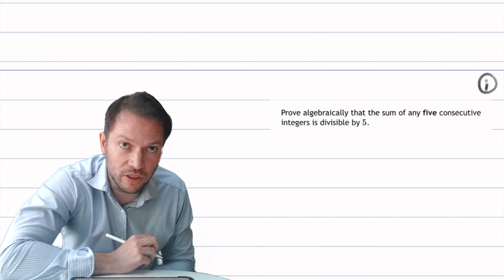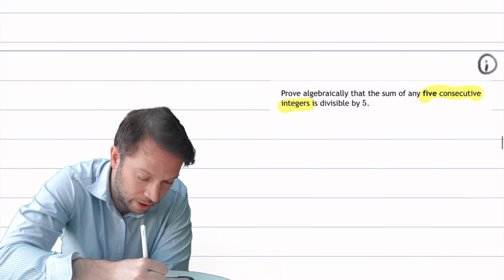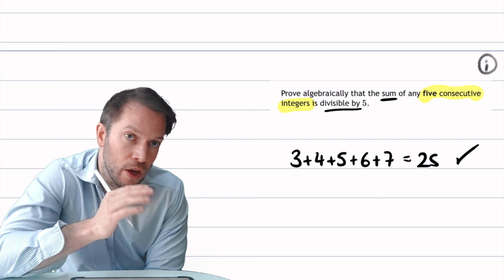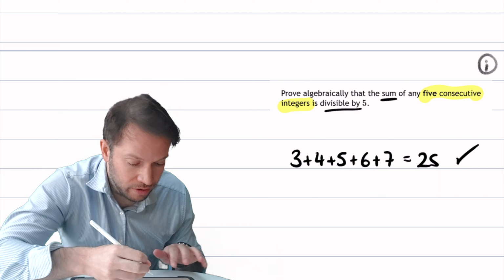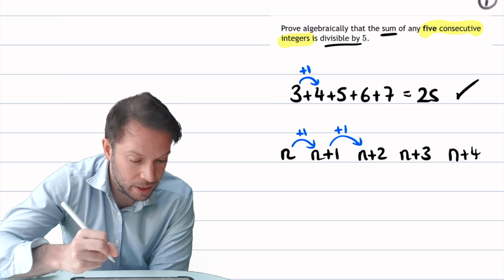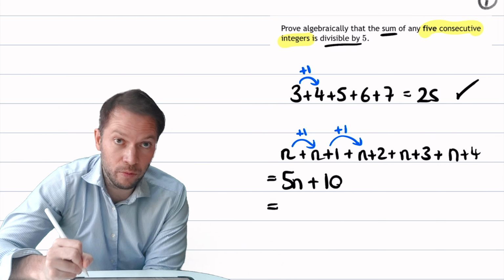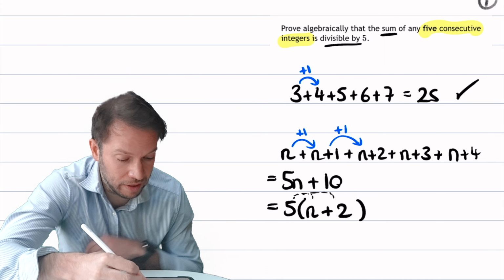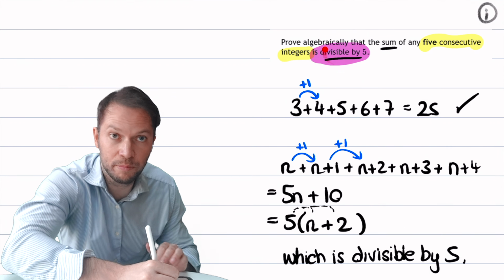Prove that a sum of consecutive integers has some given property (454i)